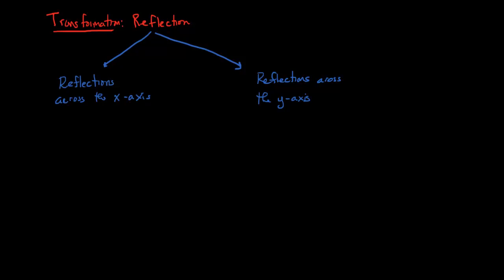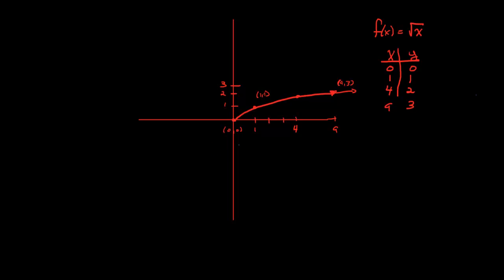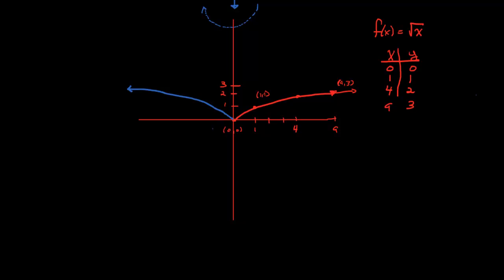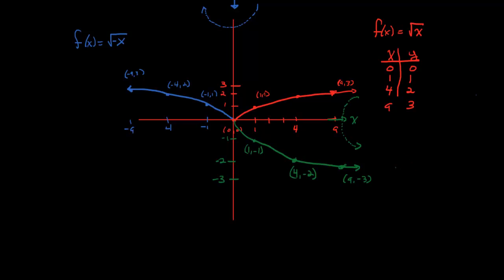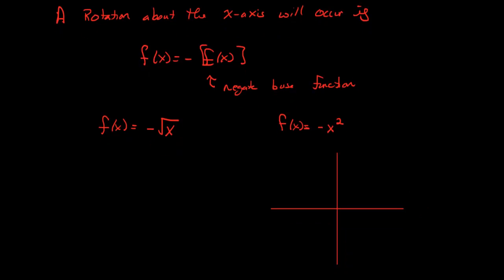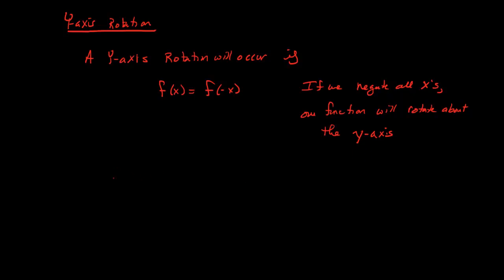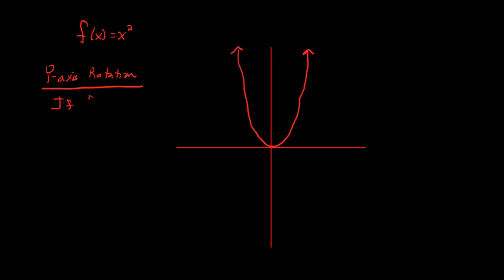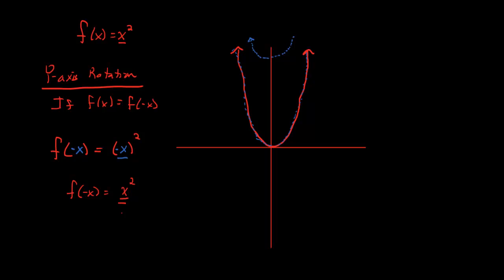Reflections Transformations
Description